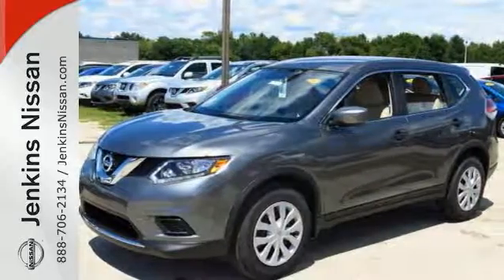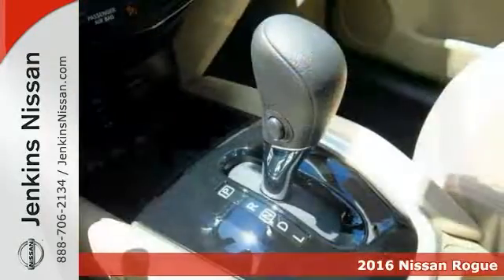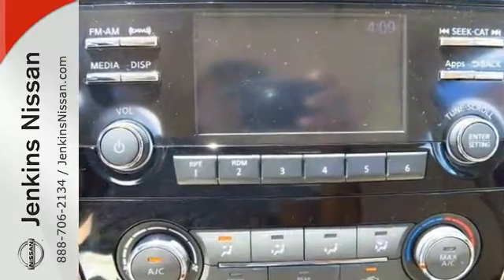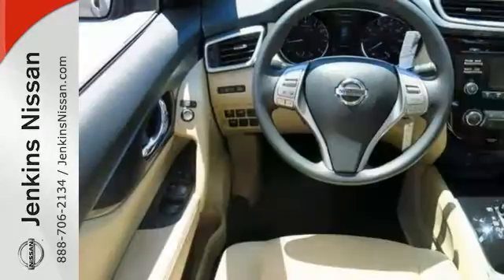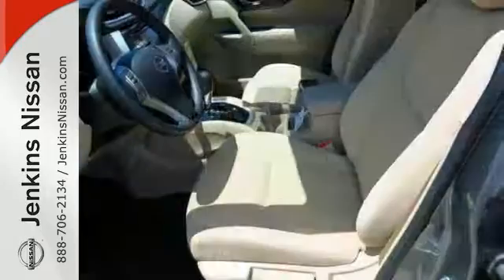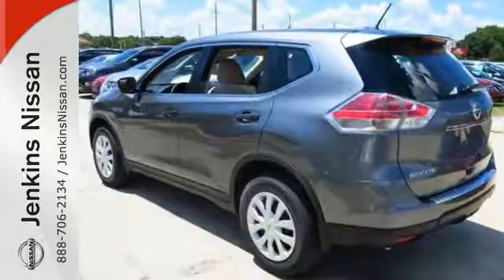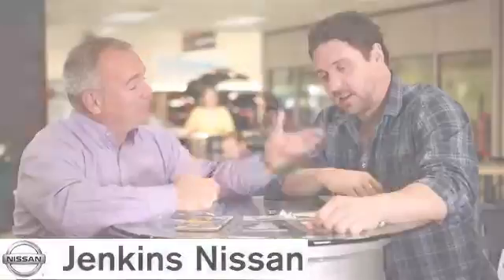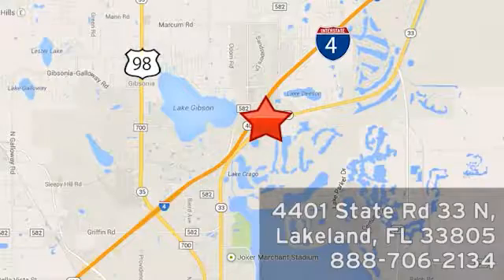New 2016 Nissan Rogue Lakeland FL Tampa, FL 16R919 - SOLD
Year: 2016
Make: Nissan
Model: Rogue
Trim: FWD 4dr S
Engine: 2.5 L 4 Cyl. Cyl.
Color: Gun Metallic
Stock #: 16R919
VIN: JN8AT2MT8GW014588

Address:
401 State Rd 33 N